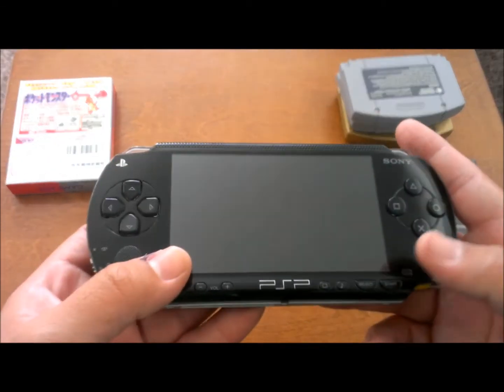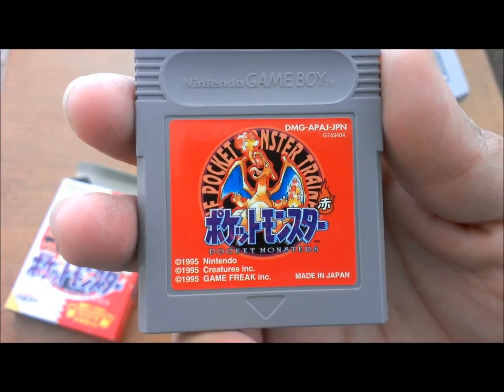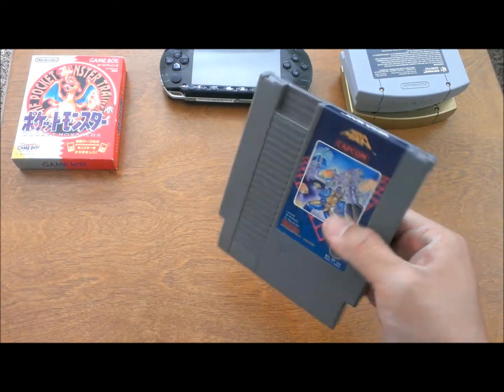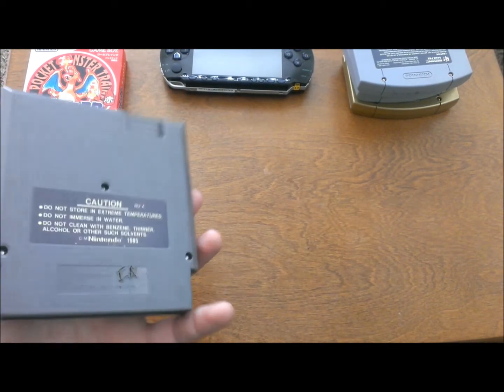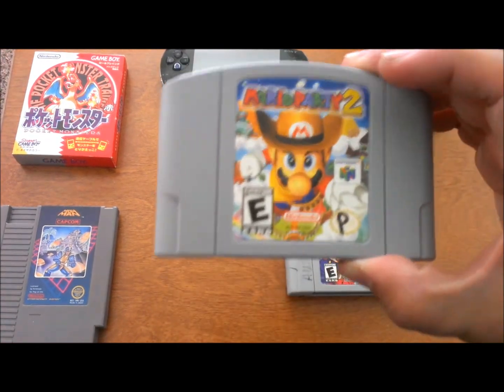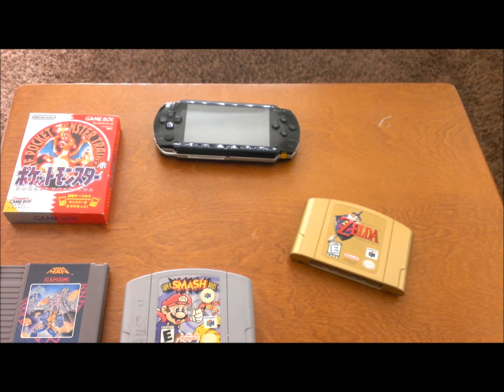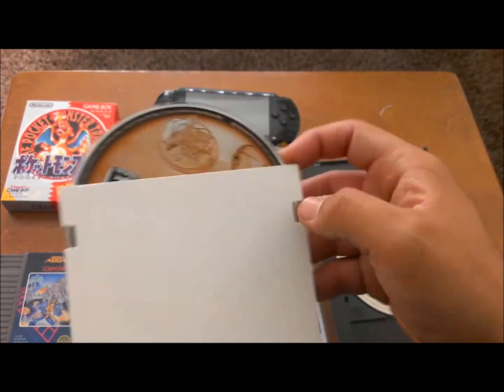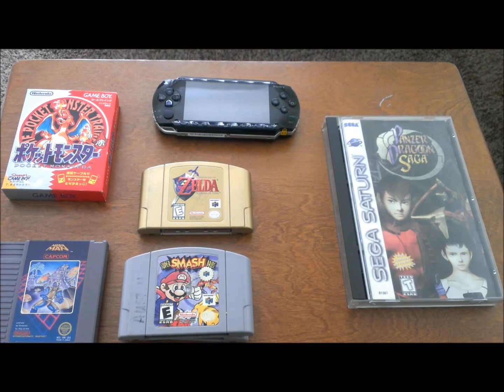My Favorite Game Pick Ups Ep. 2!!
Join RetroBitPanda for a trip down memory lane to see some of his many favorite finds plus an honorable mention. Some include a special edition Zelda, a Sony handheld and a very valuable honorable mention.